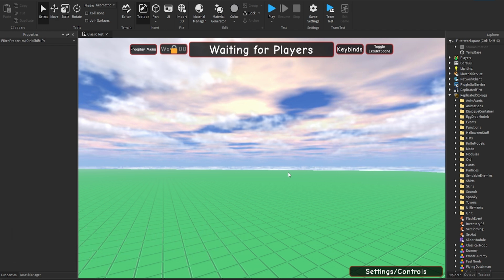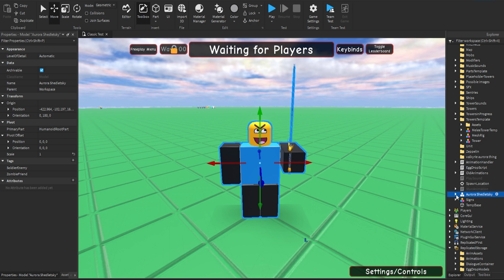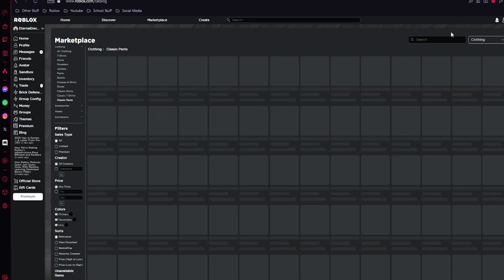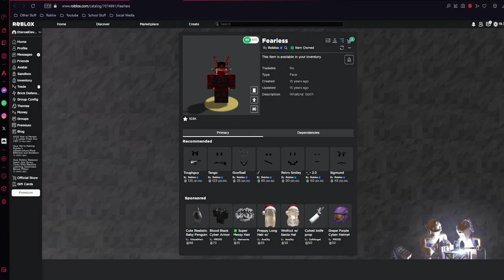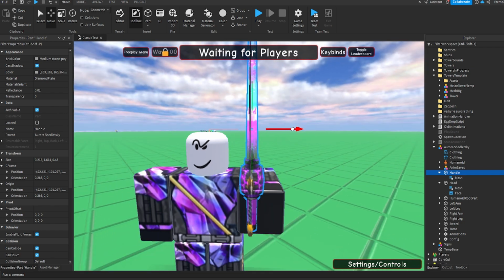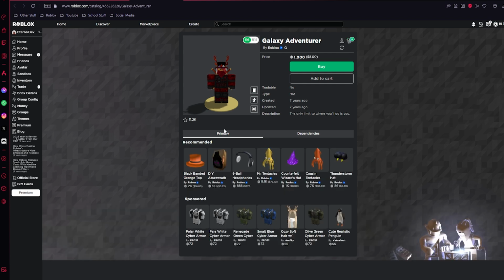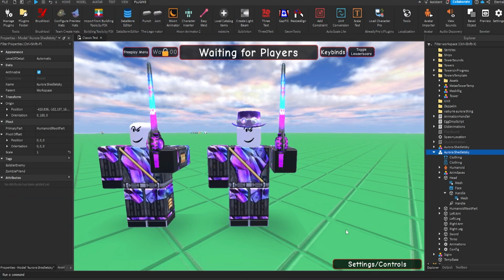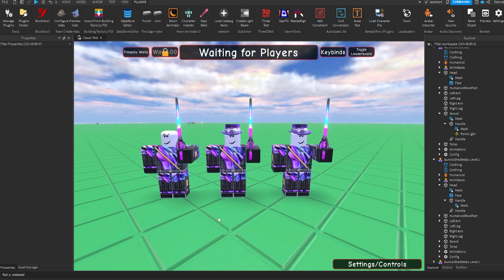HOW TO MAKE A SKIN IN BRICK DEFENSE!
Hello there, this is a guide on how to make skins for Brick Defense on Roblox